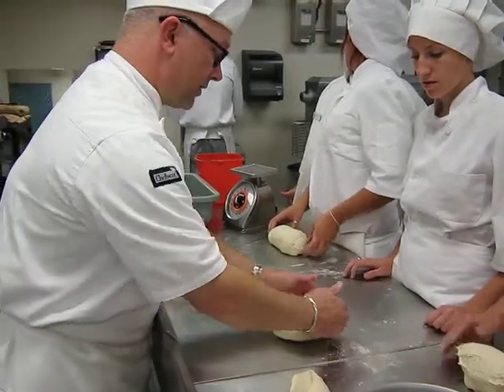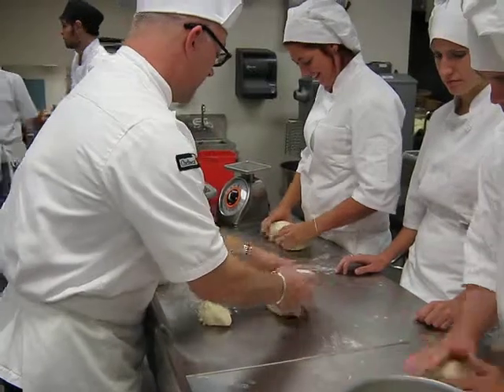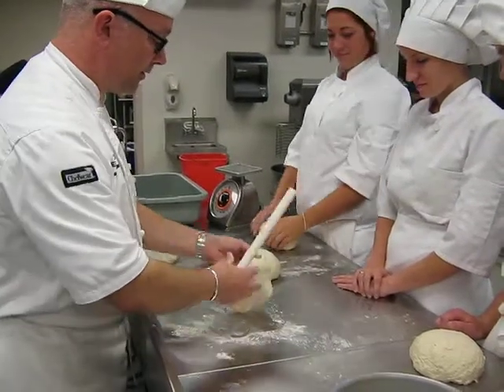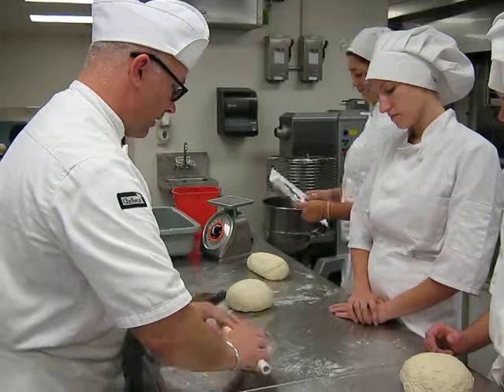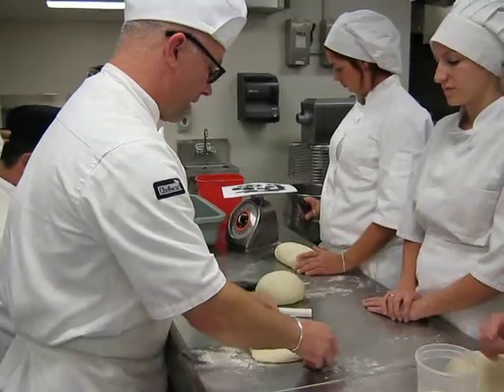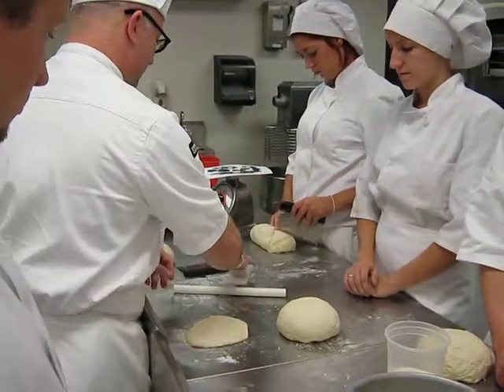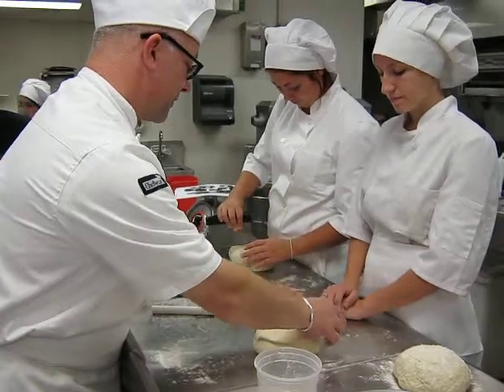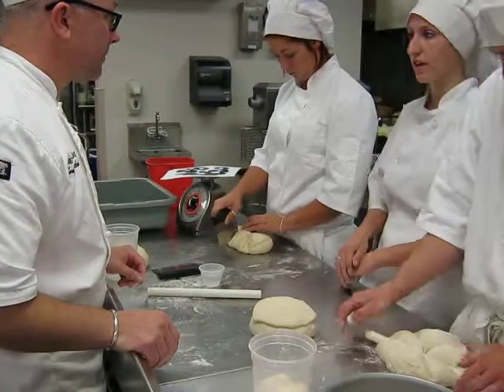RLC 9/01/10 Shaping 6 of 7 - Auvergnat